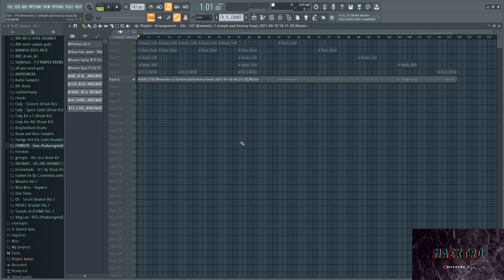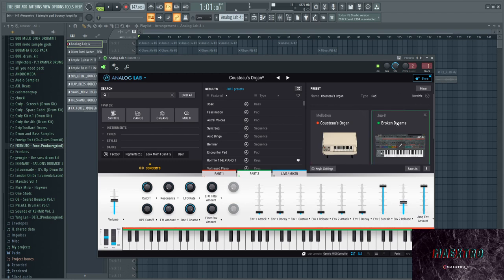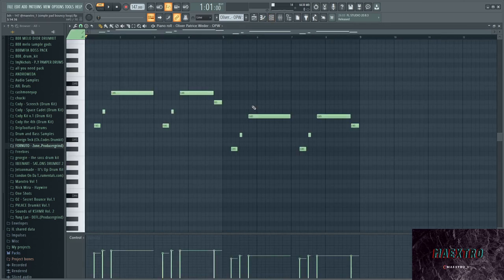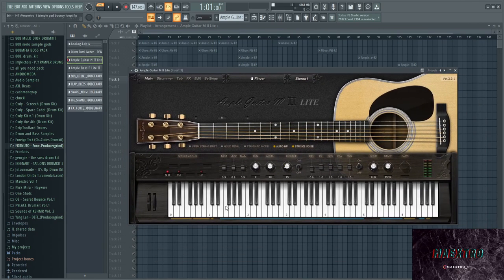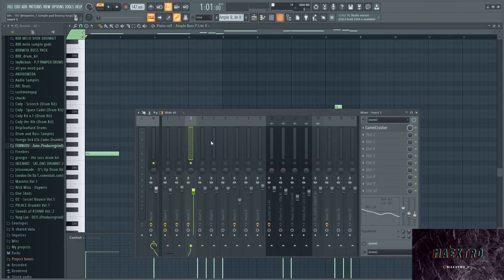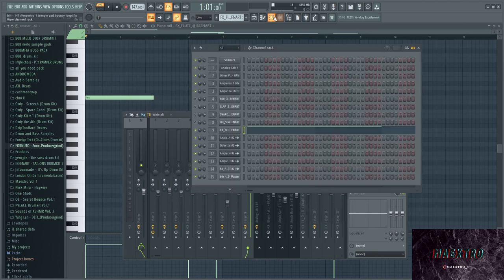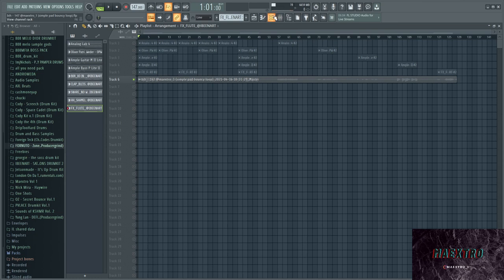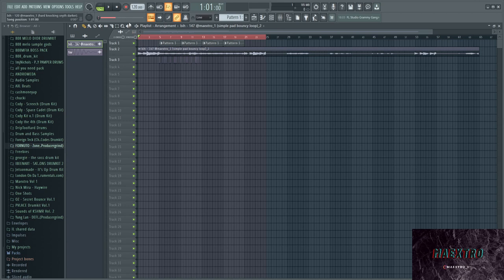How to make dark vintage melodies like Frank Dukes or Cubeatz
Hope y'all f w it

tell me what you wanna see next

lil baby
ajwashere
loop kitesurf,
loop kitesurfing,
 p kit free,
10kk loop kit,
21 savage loop kit,
6ix9ine loop kit,
808 mafia loop kit,
808 loop kit,
808 mafia loop kit free
cubeatz sample,
cubeatz tutorial,
cubeatz melodies,
cubeatz sample pack,
cubeatz jumpa,
cubeatz instrumental,
cubeatz library,
cubeatz beats,
cubeatz ableton,
cubeatz analog,
cubeatz making a beat,
cubeatz beat,
cubeatz bell,
cubeatz chords,
cubeatz cook up,
cubeatz clout,
commas cubeatz,
cubeatz drake,
cubeatz detune,
cubeatz deconstructed,
cubeatz equipment,
cubeatz effects,
cubeatz fefe,
cubeatz flp,
cubeatz flute vst,
cubeatz free,
cubeatz fx,
secret cubeatz flute,
cubeatz guitar,
cubeatz genius,
cubeatz goosebumps,
cubeatz hullabaloo,
How To Make DARK Samples Like CuBeatz x Frank Dukes *Step By Step* | FL Studio 20 Tutorial
cubeatz kit,
cubeatz kontakt,
cubeatz kyle,
kevin cubeatz,
kbeazy cubeatz,
cubeatz sample kit,
cubeatz loop,
cubeatz live,
cubeatz midi,
cubeatz manu,
cubeatz motorsport,
cubeatz official,
cubeatz omnisphere,
cubeatz oz,
cubeatz prod,
cubeatz producer tag,
cubeatz plugins,
cubeatz presets,
cubeatz pack,
cubeatz piano,
cubeatz remake,
cubeatz reddit,
cubeatz secret,
cubeatz type sample pack,
cubeatz tag,
cubeatz vermögen,
cubeatz vsts,

cubeatz youtube,
Southside sample tutorial,